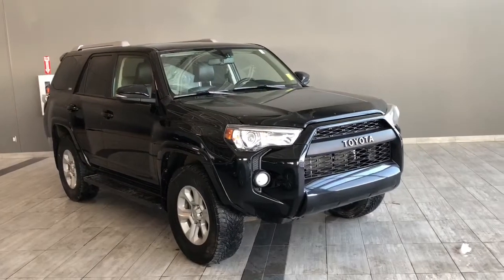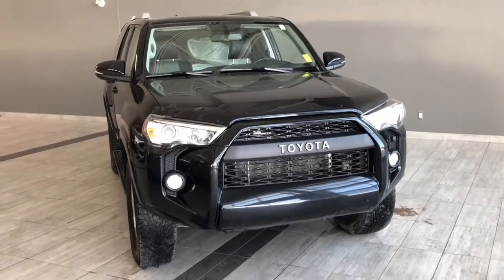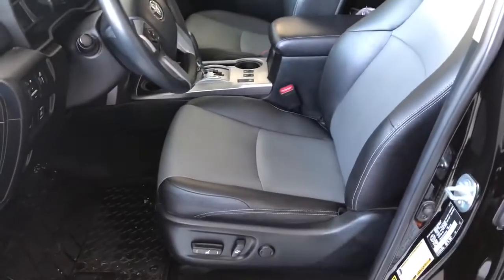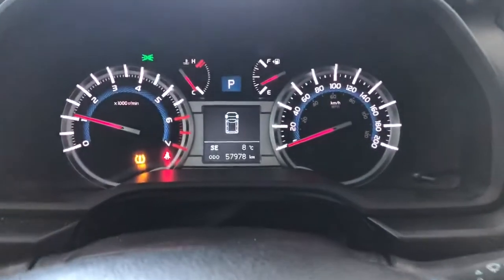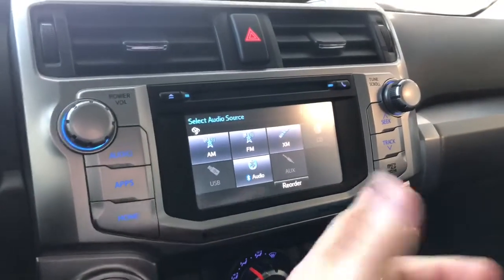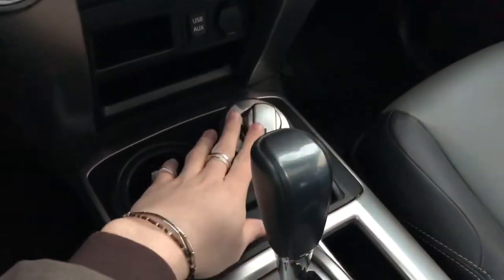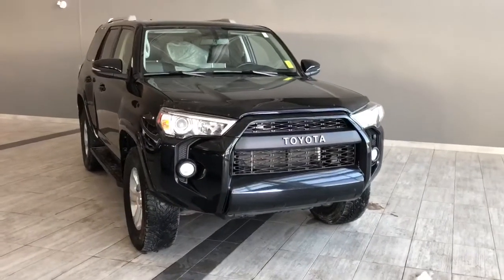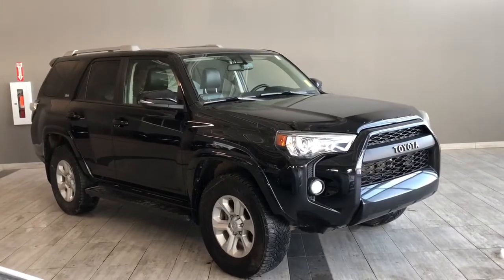Black 2018 Toyota 4Runner SR5 | Toyota Northwest Edmonton | 1TU6296B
Contact our team at or today at Toyota Northwest Edmonton - the city’s newest and biggest Toyota dealership located at 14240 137 Ave.BRBR

BRBR
We are the highest rated Toyota dealership in Edmonton voted by you! Our friendly product advisors will be with you every step of the way, from the first test drive to having the keys handed over and beyond. We have a three-lane service drive through so you are never left out in the cold, plus we have dozens of service bays, which means we can help you get back on the road quickly and efficiently. We invite you to visit the cafe while you wait, with plenty of comfortable seating, complimentary coffee and a delicious menu. We also have a modern customs department for some of the latest upgrades and accessories. Come and visit our showroom and see why bigger is better. If you live outside Edmonton, ask us about our long-distance customer program! BRBR

Offers may change at any time without notice by manufacturer. Please see Dealer for details. AMVIC Licensed Dealer.BRBR

Stock # 1TU6296B | View photos and more info (Uploaded by DataDriver).